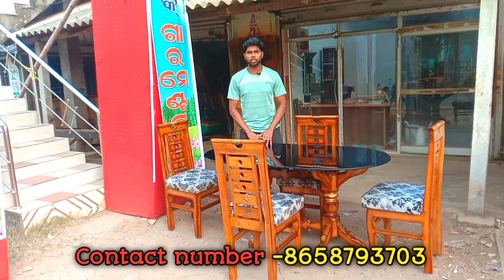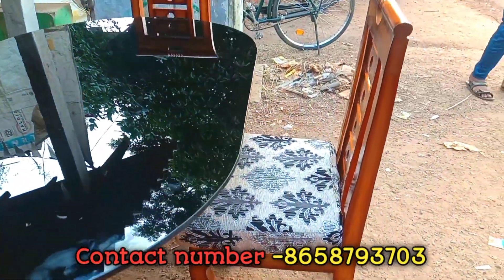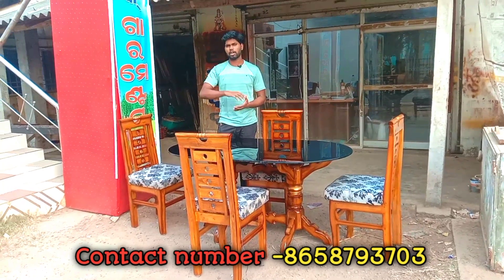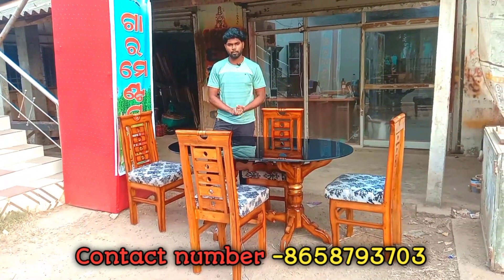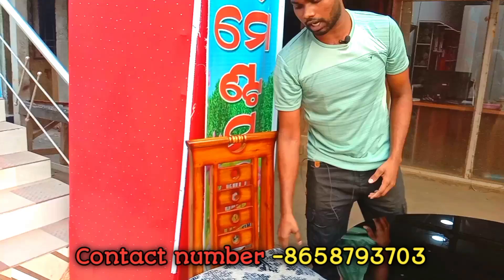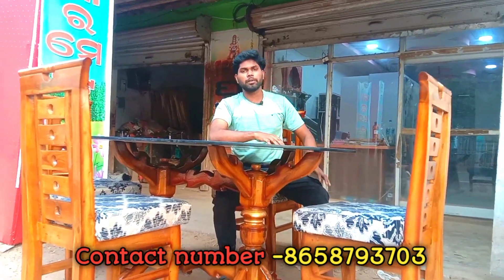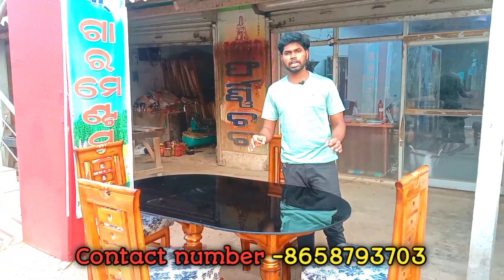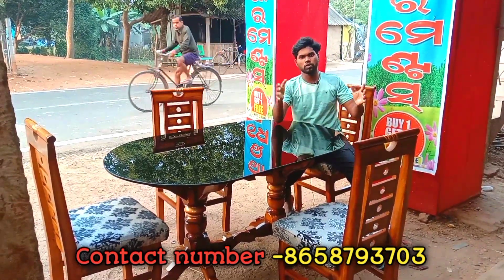4 Seated Dining Table ମାତ୍ର 23000 ଟଙ୍କା 👏👏/ Mahabir Furniture ll Haladipada, Balasore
4 Seated Dining Table ମାତ୍ର 23000 ଟଙ୍କା 👏👏/ Mahabir Furniture ll Haladipada, Balasore //

adress-
Mahabir furniture, Haladipada bazar Near indian Bank